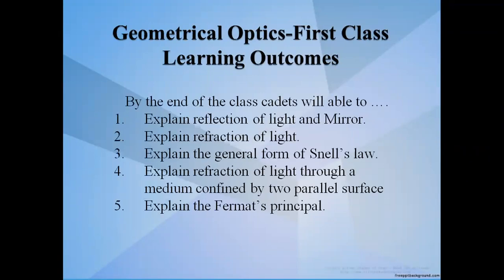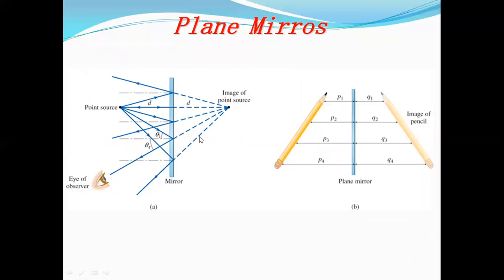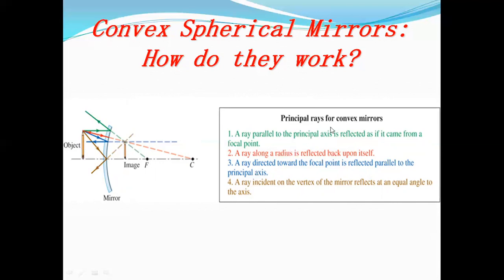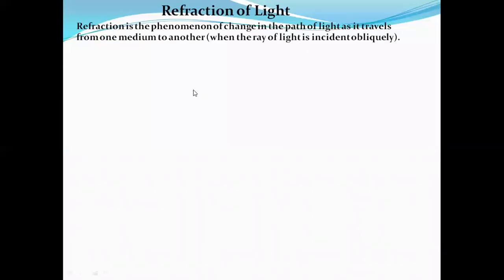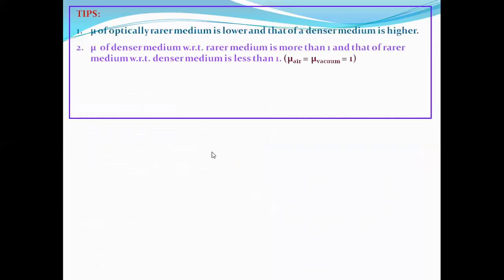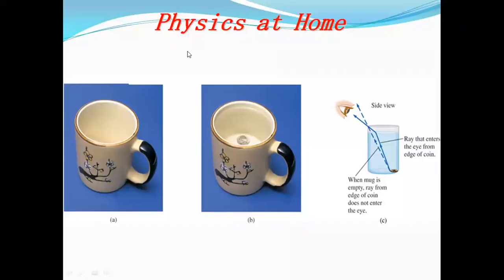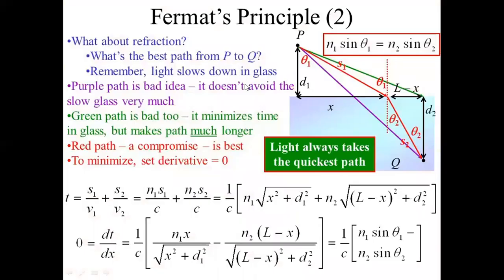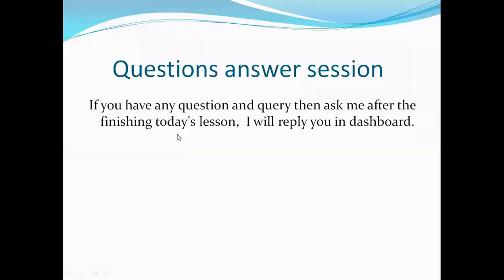XI Phy Geomatical OpticsFirst Class NS 14 11 2020